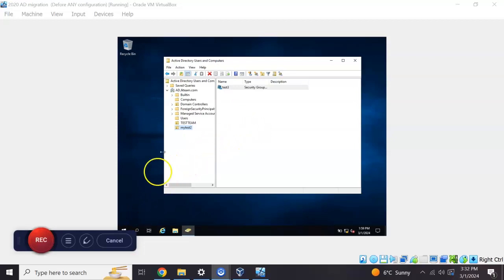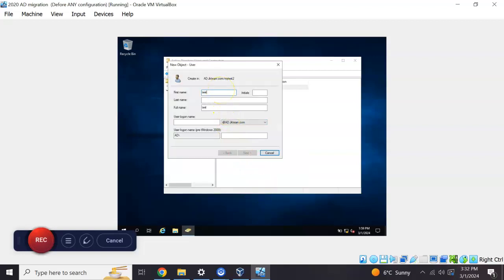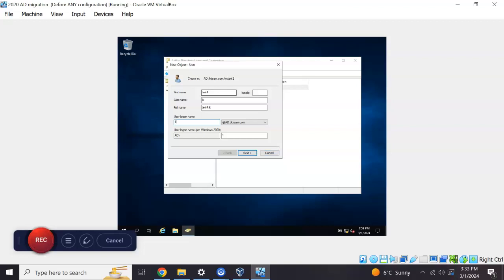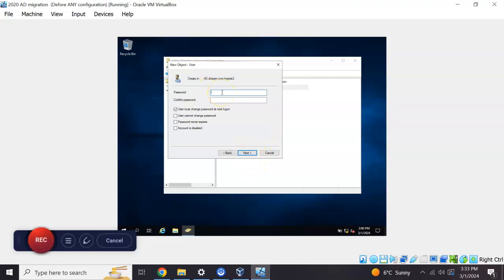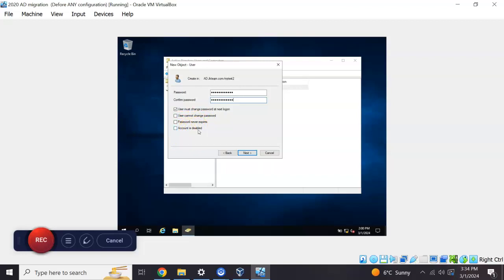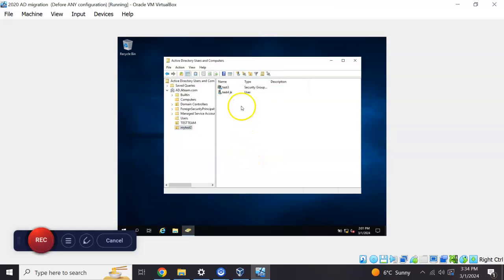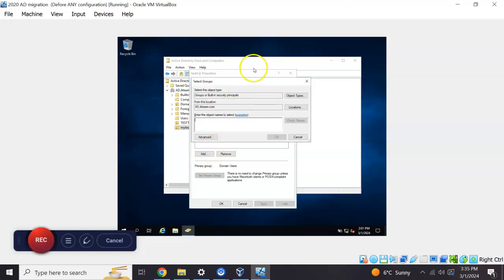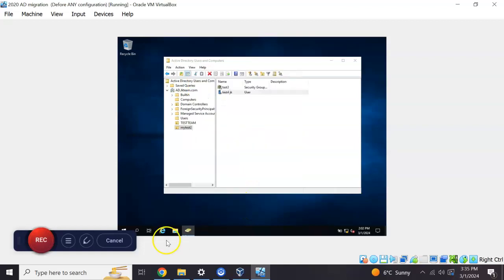MICROSOFT SERVER 2022 ACTIVE DIRECTORY HOW TO CREATE USERS , RENAME , PASSWORD RESET, MOVE USERS